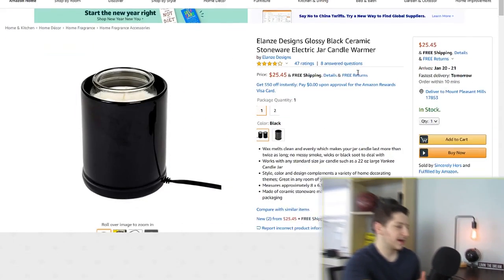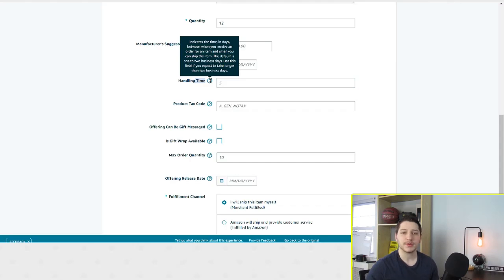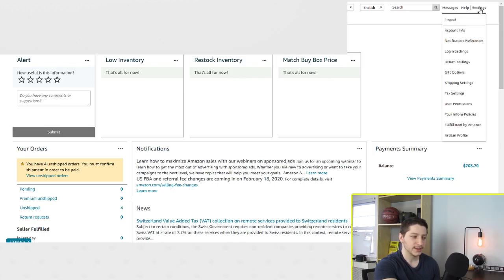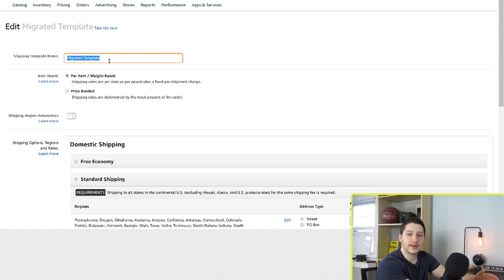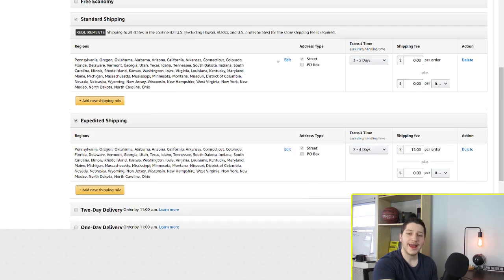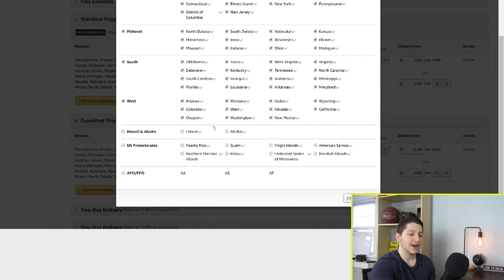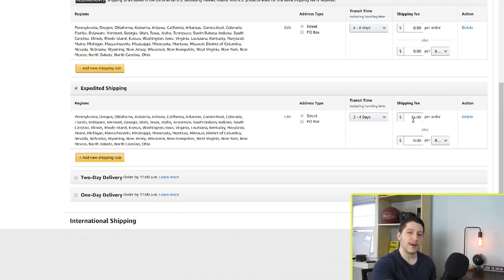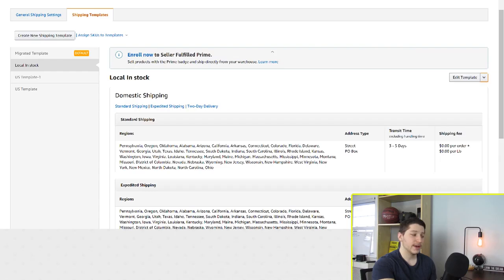How to set up Amazon Shipping for YOUR Dropshipping Business!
Drop shipping is a form of retail business wherein the seller accepts customer orders without keeping stock on hand. Instead, in a form of supply chain management, the seller transfers the orders and their shipment details to either the manufacturer, a wholesaler, another retailer, or a fulfillment house, which then ships the goods directly to the customer. As such, the retailer is responsible for marketing and selling a product, but has little or no control over product quality, storage, inventory management, or shipping.[1] By doing this, it eliminates the costs of maintaining a warehouse – or even a brick and mortar storefront, purchasing and storing inventory, and employing necessary staff for such functions. As in any other form of retail, the seller makes their profit on the difference between an item's wholesale and retail price, less any pertinent selling, merchant, or shipping fees accruing to them.

A drop shipping business model does not require a brick and mortar store. It may be eliminated entirely, or combined with drop shipped order fulfillment business model. A physical retailer may keep potential drop shipped items on display, provide details on mail order items via a catalogue, or maintain a website with information available only online. A virtual retailer only has a website.

Drop shipping retailers are not required to disclose the practice, nor, as with any other retailer, the wholesale source of the products they offer. This can be achieved by "blind shipping" (shipping merchandise without a return address corresponding to the seller), "private label shipping" (having merchandise shipped from the wholesaler with a return address customised to the retailer), or utilising a fulfillment house.

In unusual circumstances drop shipping can occur when a small retailer (that typically sells in small quantities to the general public) receives a single large order for a product. The retailer may arrange for the goods to be shipped directly to the customer from the manufacturer or distributor.

Sellers on online auction sites such as eBay also use drop shipping as way of distributing products without handling the stocking the items sold. A seller will list an item as new, and have purchased items shipped directly from the wholesaler to the customer. The seller's profit is the difference between the selling and the wholesale prices, minus any pertinent selling, merchant, or shipping fees accruing to them. This includes drop shipping methods in which a seller fulfills an order by purchasing the item from another online marketplace and having the item shipped to the customer. Sellers who use this method can be suspended from eBay.[2]

Products may be listed by a drop shipping retailer as available but actually be back-ordered either with the wholesaler or the item's manufacturer. Such potential delays in order fulfilment are not always known, or even when known disclosed, by a seller. They also can be extended, beyond the control of the seller. Likewise order fulfilment and shipping delays are beyond the seller's control, yet can reflect badly on the purchaser's ultimate satisfaction with their transaction. This puts a premium on timely and accurate information provision by the seller on both sides of the purchase, both before and after it is made.